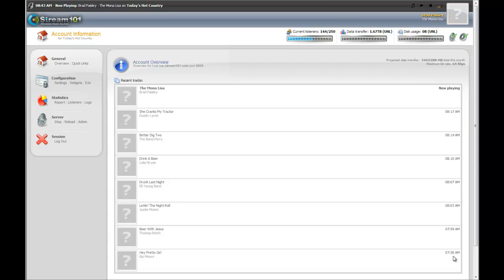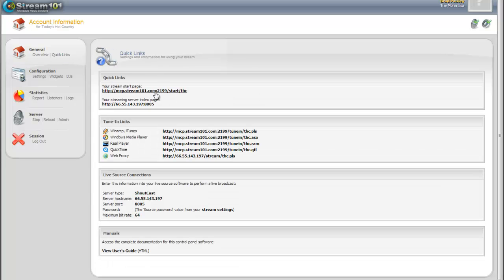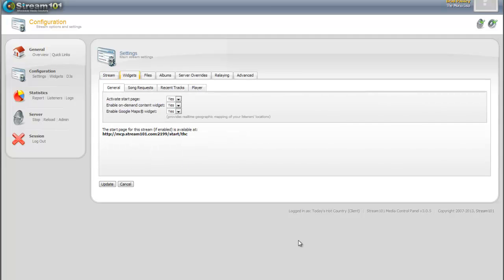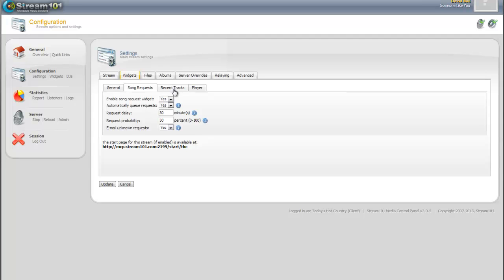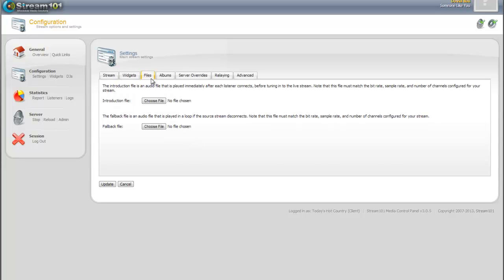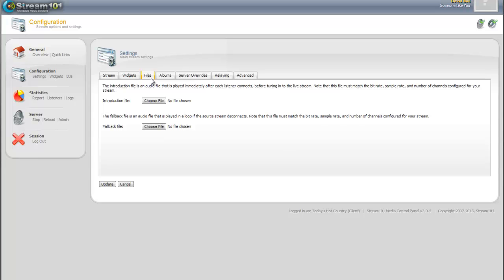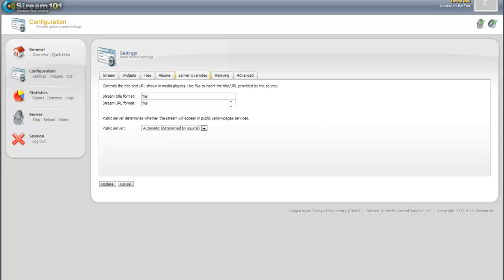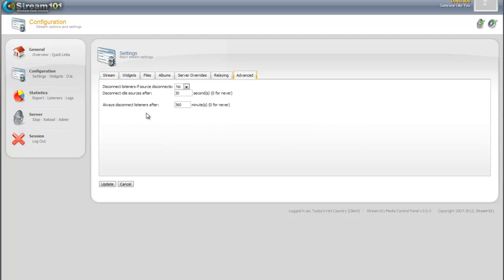Media Control Panel (Centova v3) Settings Page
This video will show you how the settings page in the Stream101 Media Control Panel (CentovaCast v3 Panel) affect your account.